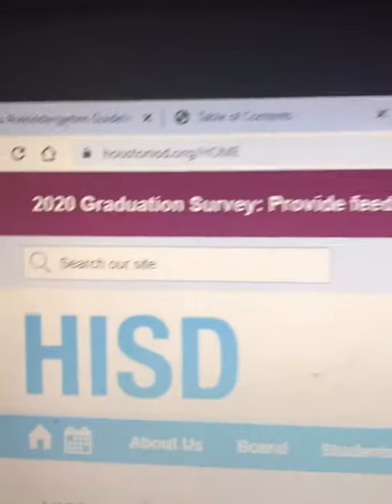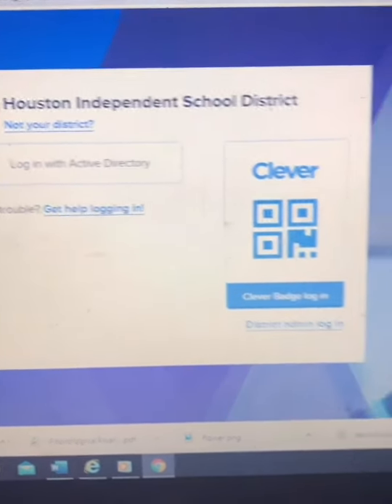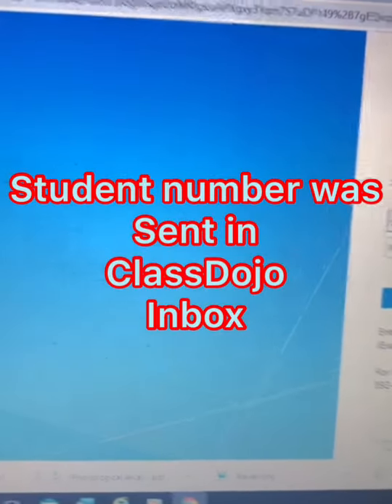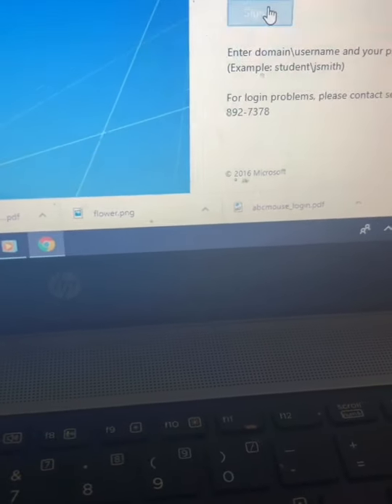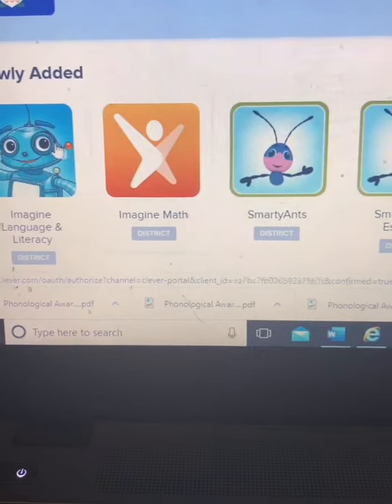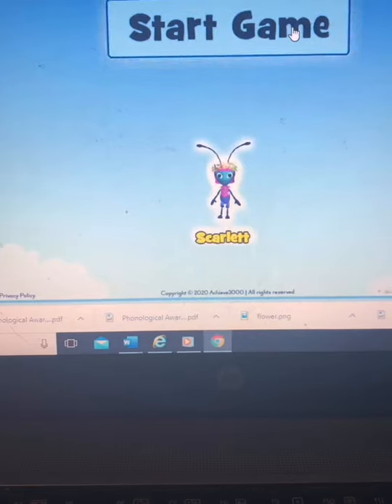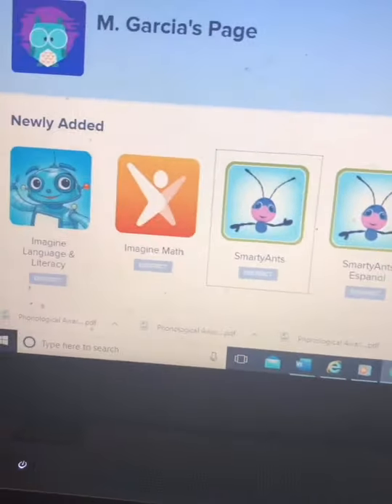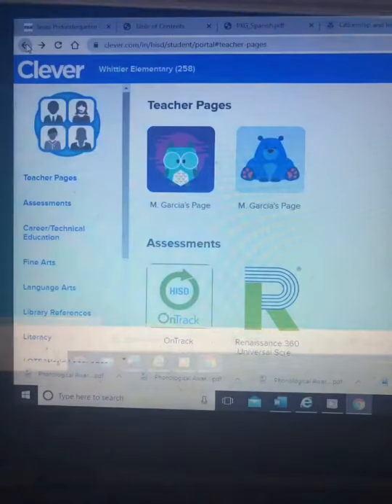SmartyAnts Application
How to log in to Smarty Ants vía HISD Home